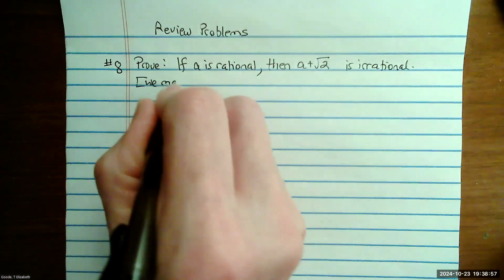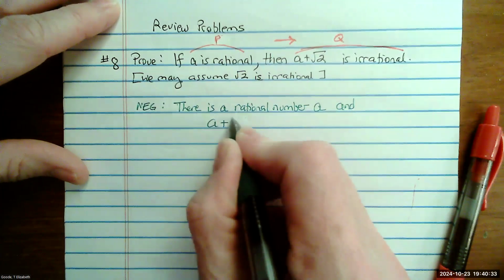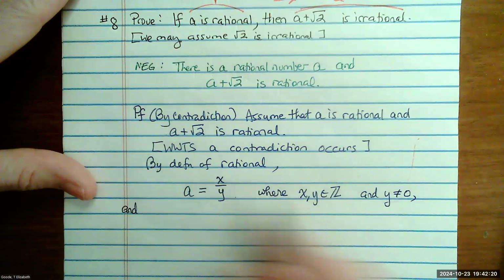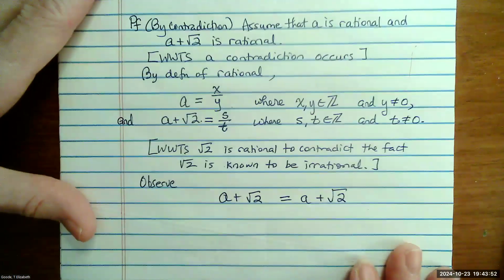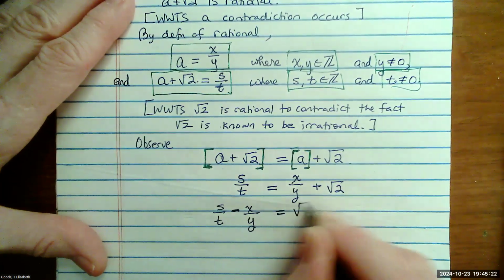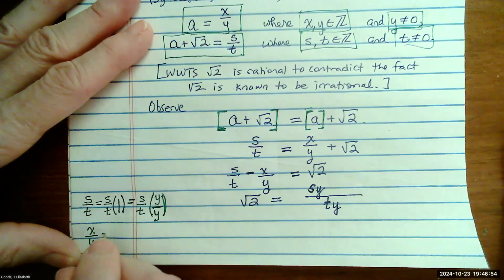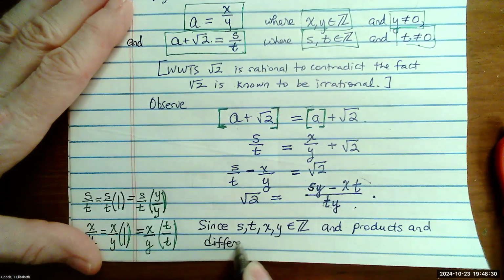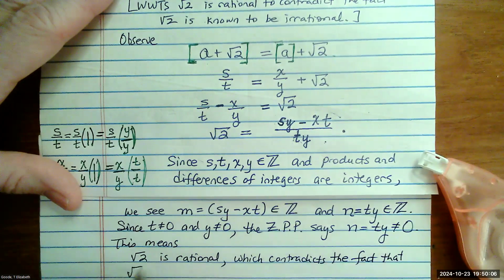Prob 8 Review Test 2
WYSIWYG